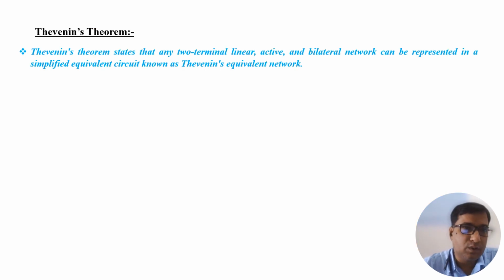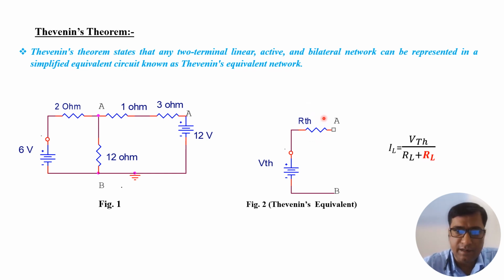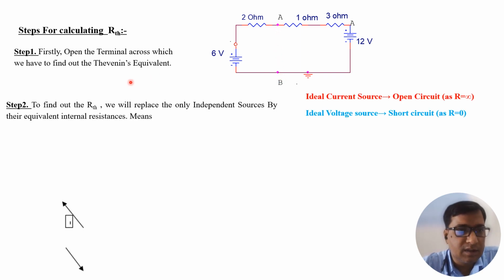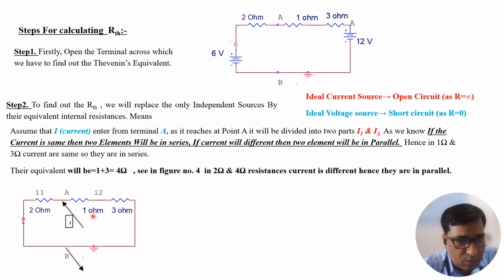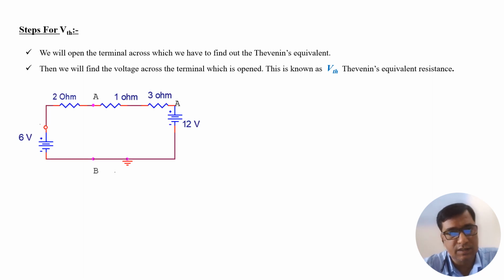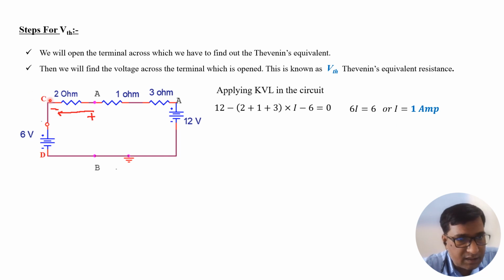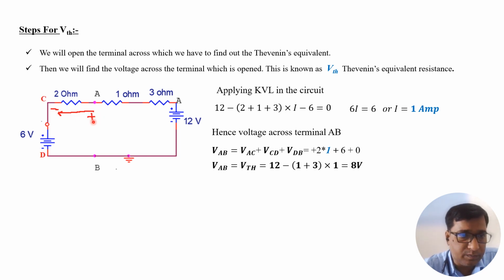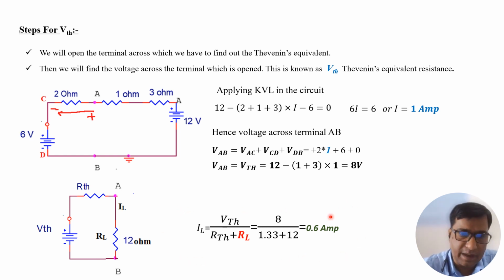BEEE U1 5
Thevenins Theorem